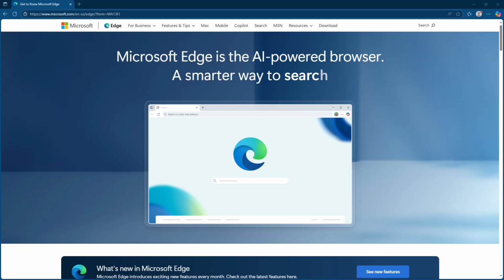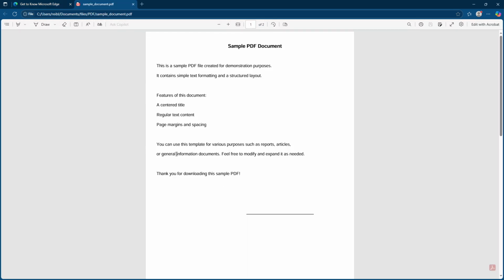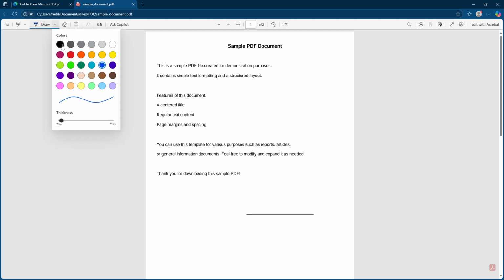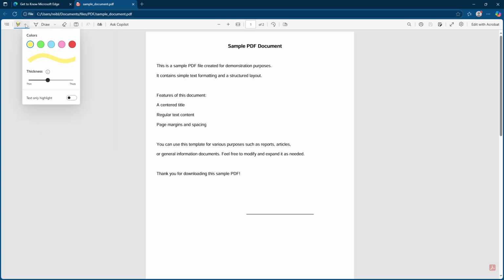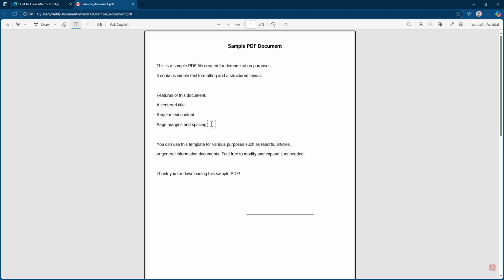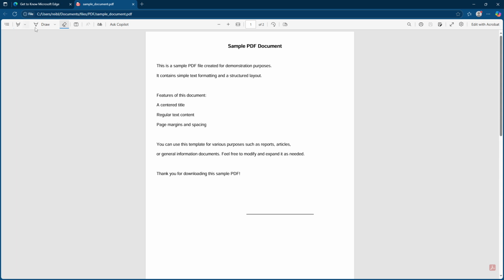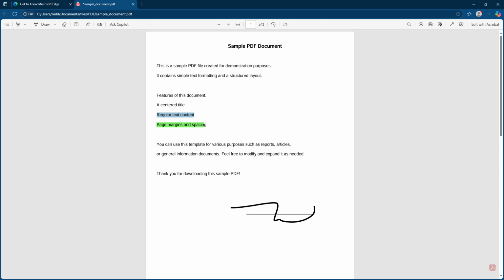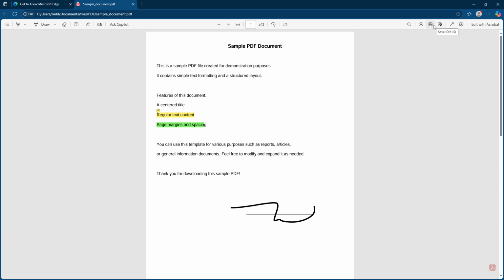How To Mark up a PDF Using Microsoft Edge [2025 Full Guide]